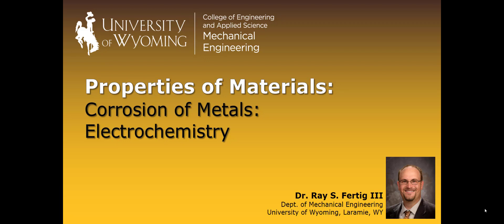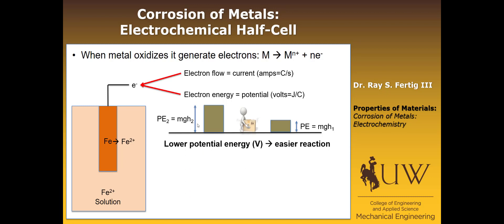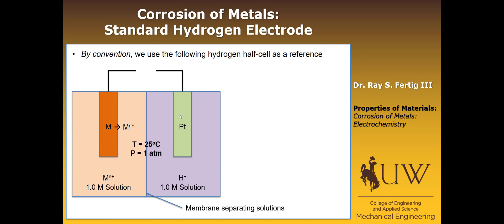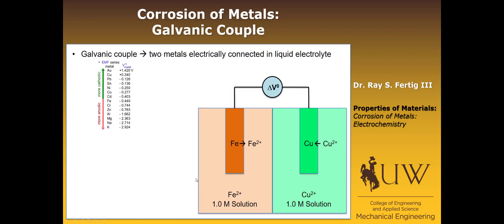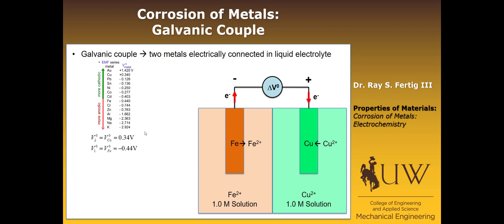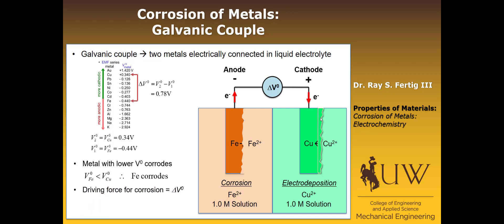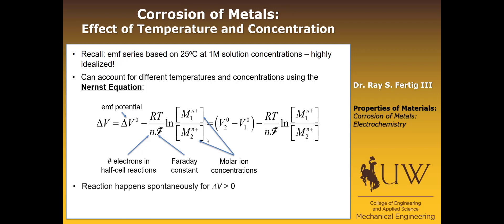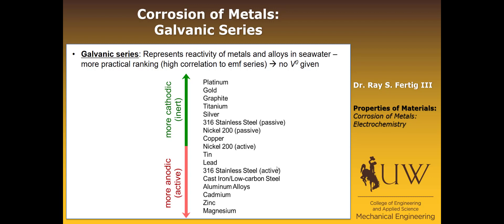08-1b Corrosion of Metals: Electrochemistry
Discusses standard half-cell, standard hydrogen electrode, emf series, galvanic series, temperature/concentration effects (Nernst equation)